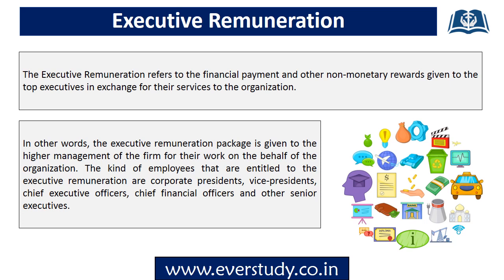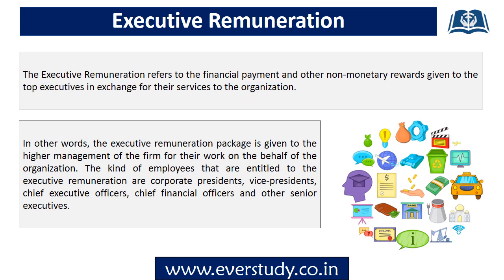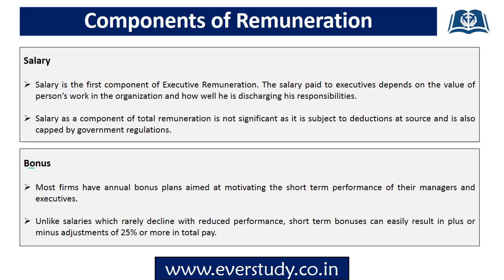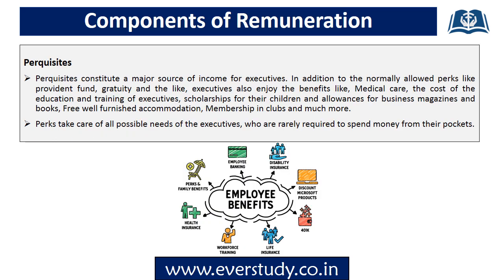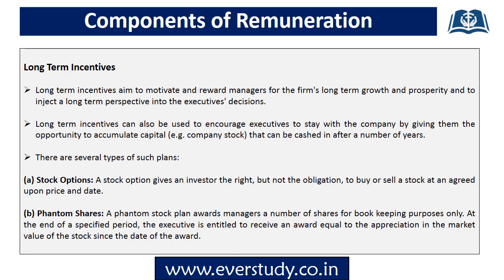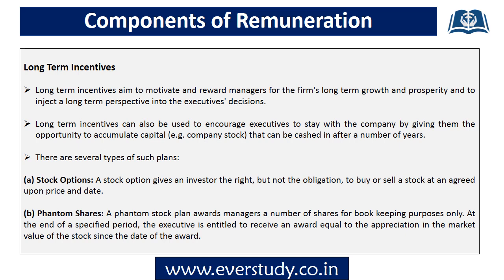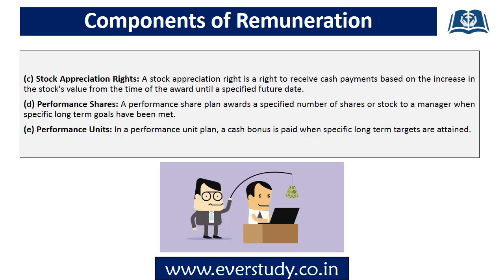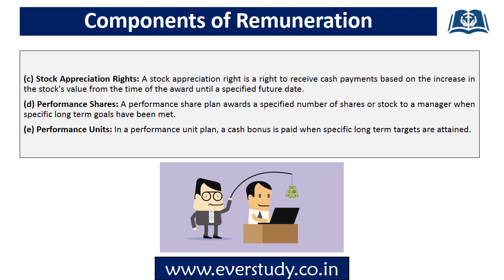Executive Remuneration | 5 Minutes Series | UGC NET Commerce | UGC NET Management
In this 5 minute series especially designed for UGC NET Paper 2, we are going to regularly cover some of the very important topics relevant for our examination in a precise and to the point manner.

In this video we have discussed about the topic – Executive Remuneration for UGC Net Paper 2.

To download PDF of this video and for regular updates join our telegram channel -